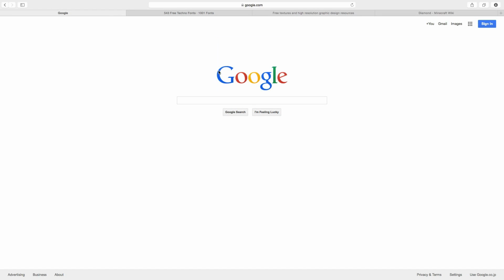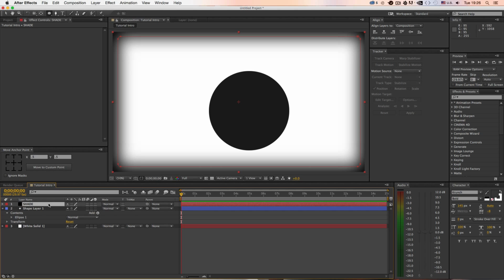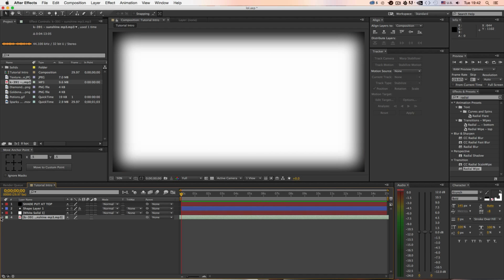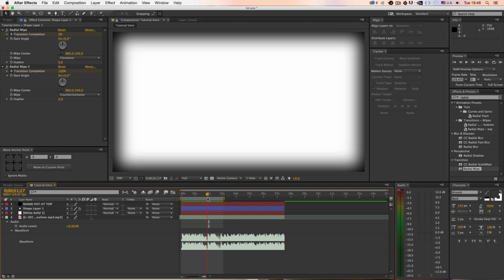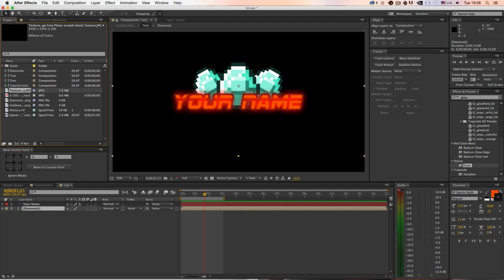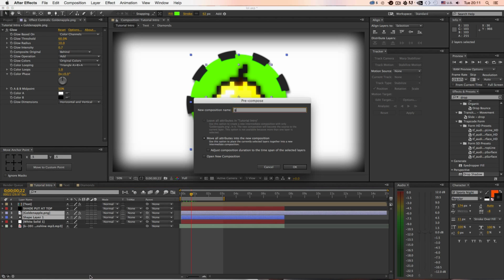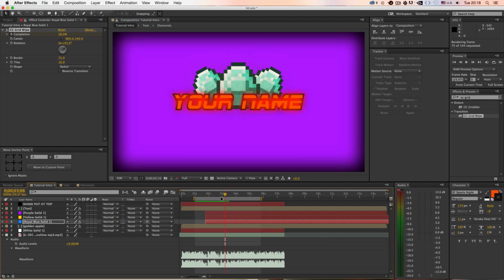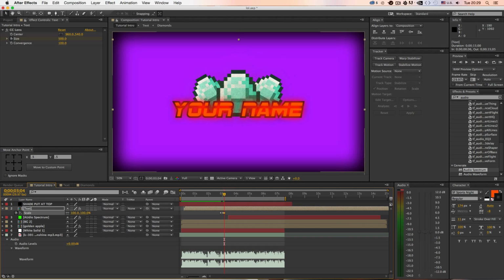[TUTORIAL] Awesome, Simple, and Easy Minecraft 2D Intro - After Effects (Project Files Included)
Here’s a tutorial of some awesome ultimately fancy (not really) text Tutorial!. I hope you enjoy!

Project Files: plz wait